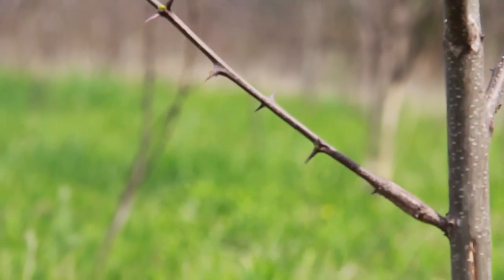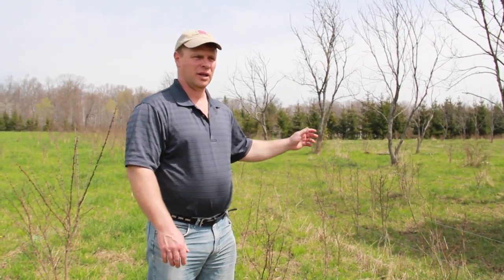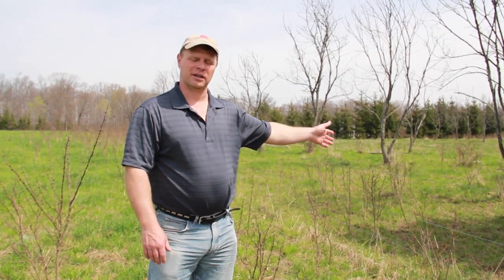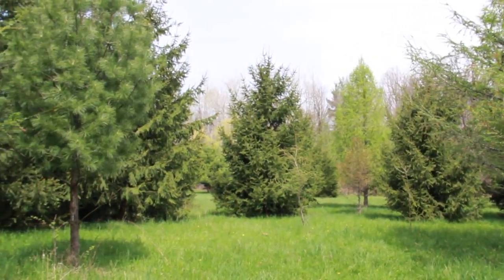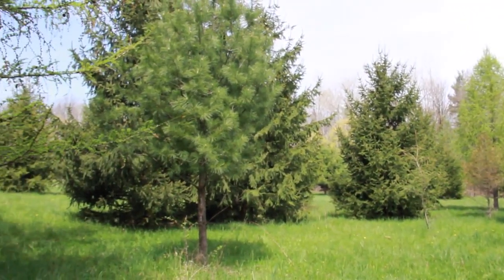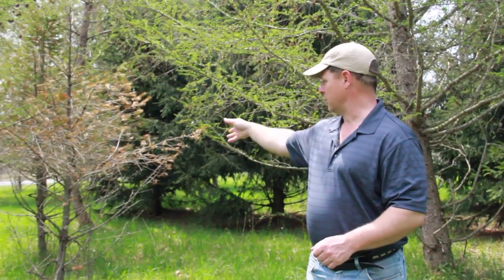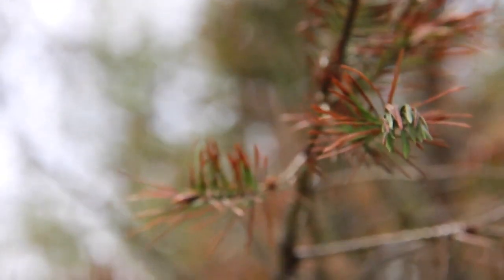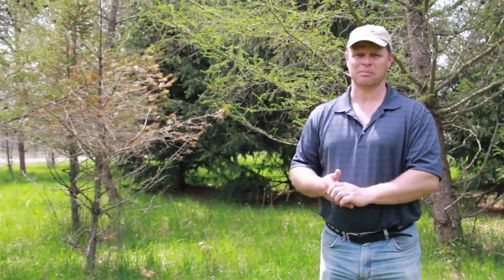5 - Converting pasture to silvopasture